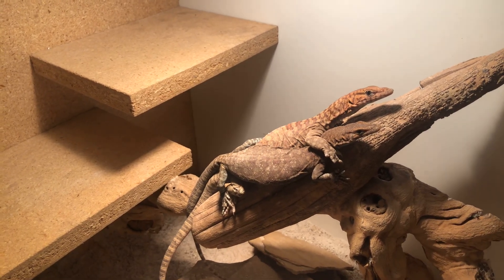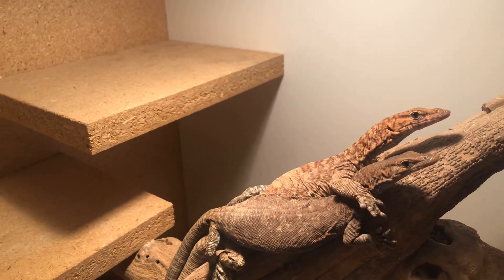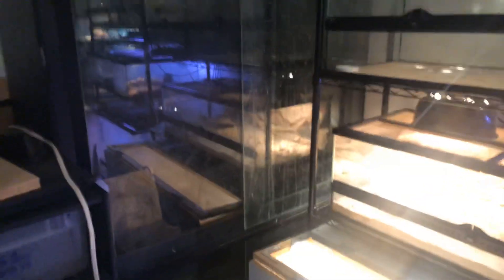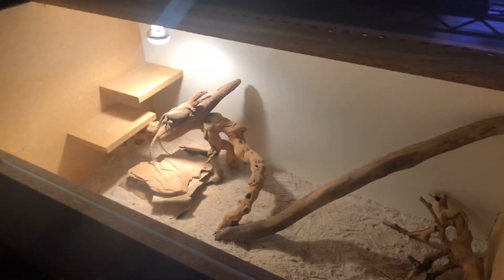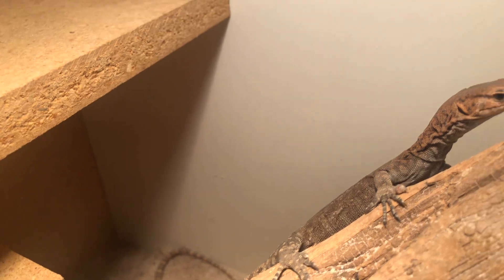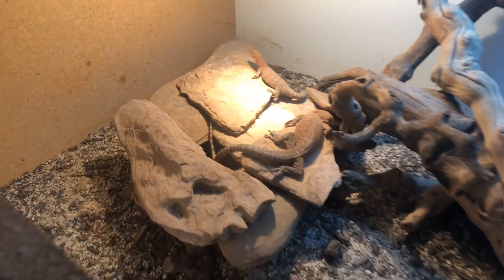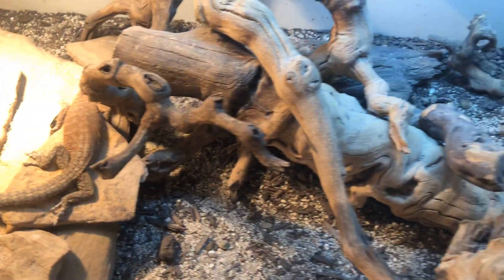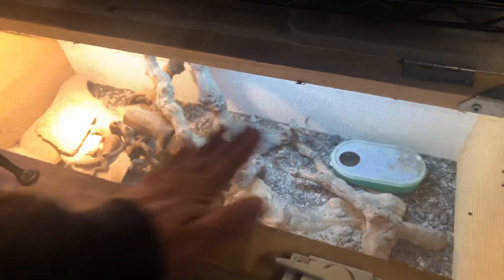Pilbara Rock Monitors - Quick test video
Testing video with a gimble and a microphone - quick overview of my Pilbara rock Monitors